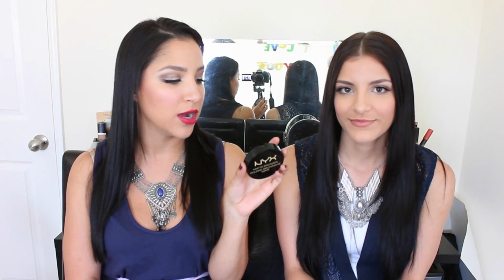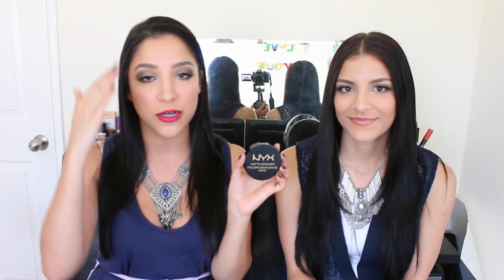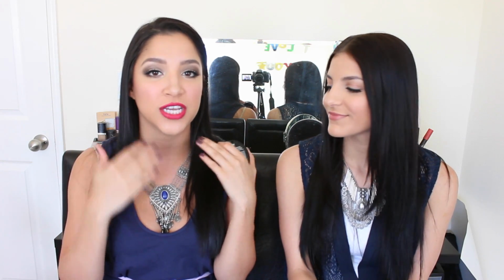Drugstore Starter Kit For Beginners!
Hey everyone! For todays video we are showing you a drugstore starter kit. We thought it would be helpful for anyone just starting out in makeup or if your just looking for some great products from the drugstore, hope you all enjoy!

Products Used:
L'oreal True Match Lumi Foundation
Revlon Color Stay Fondation
Maybelline Lumi Concealer
Maybelline FIt Me Concealer
Elf High Definition Setting Powder
Maybelline True Match Powder
Maybelline Bouncy Blush
Wet n Wild Color Icon Eyeshadow Palette 5 Pan
Milani Easybrow Automatic Eyebrow Pencil
Milani Brown Gel
Maybelline Colossal Mascara‎
Maybelline New York Eye Studio Master Precise Liner
Revlon Colorstay Eyeliner
Revlon Eyelash Curler
Elf Make Up Brushes
Ardell False Lashes

Business: haleyandjordan.business@gmail.­­­­­­­com